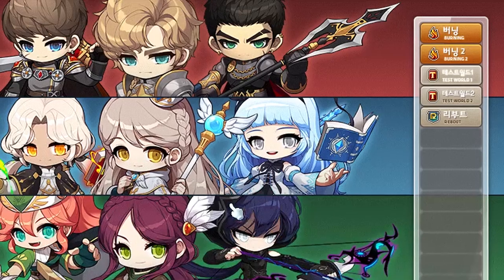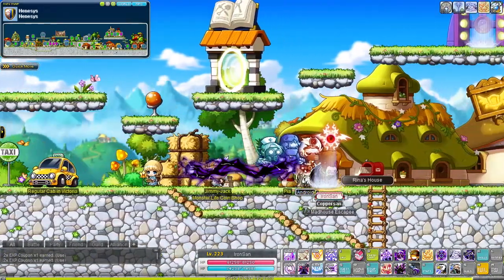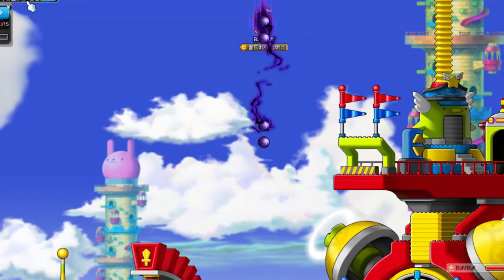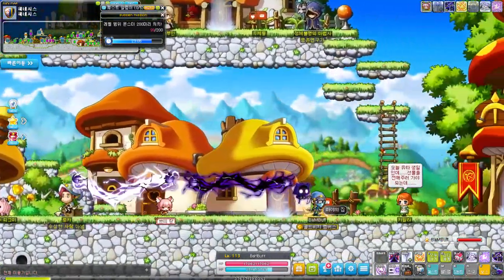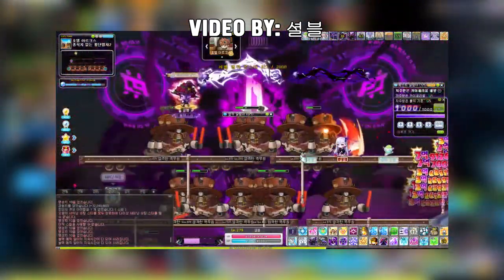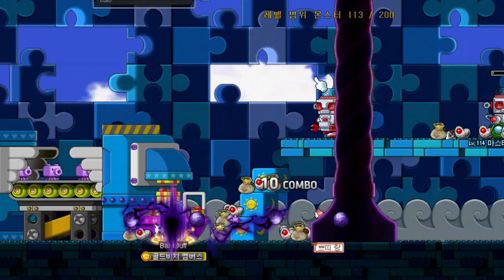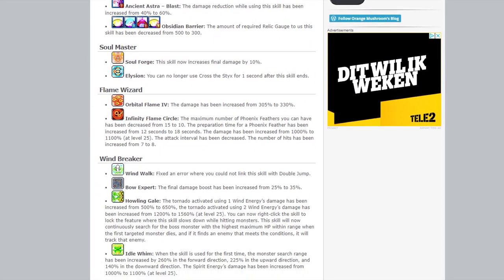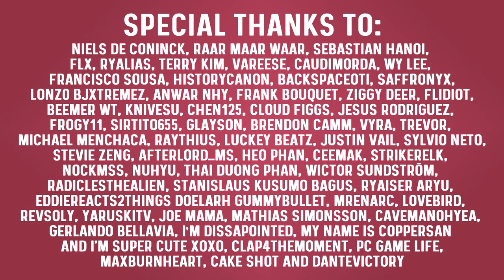Battle Mage is Kinda Broken right Now | Maplestory KMST | Destiny Update 2022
This time the battle mage is broken as well! What's up Nexon?

The destiny update including the explorer revamp is estimated to be released in about 6 months from now in maplestory global and maplestorysea